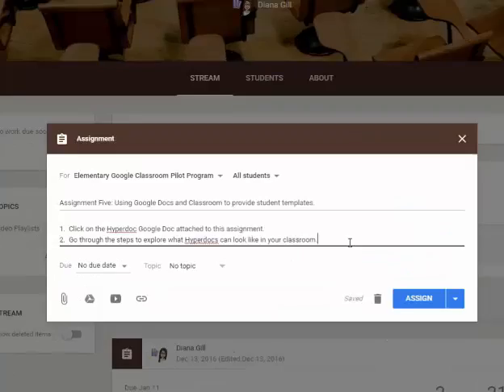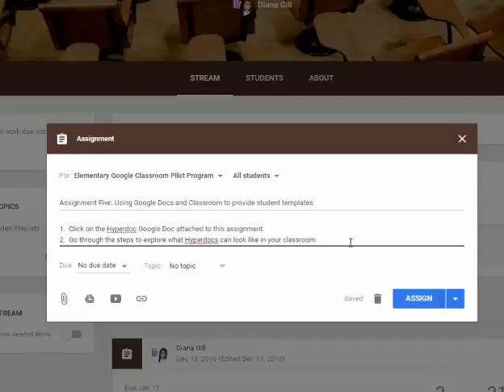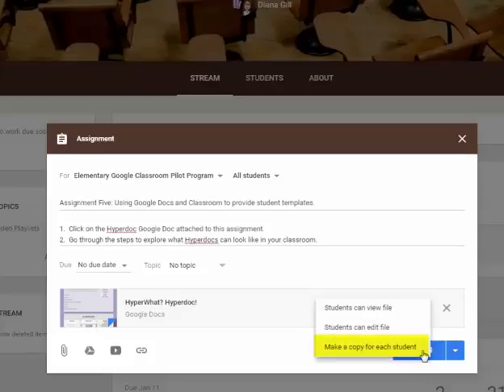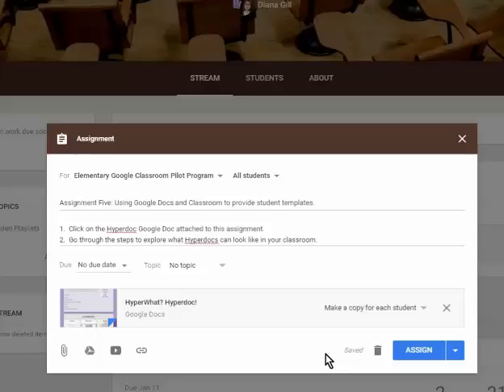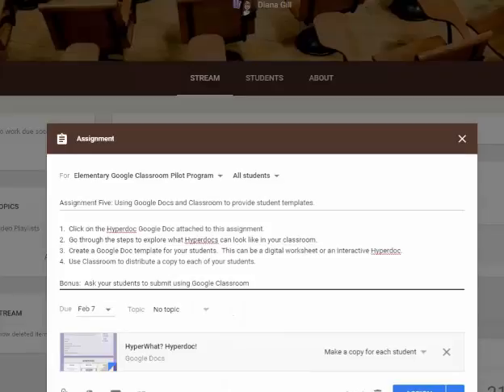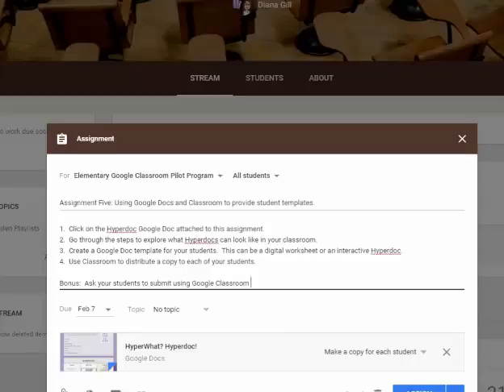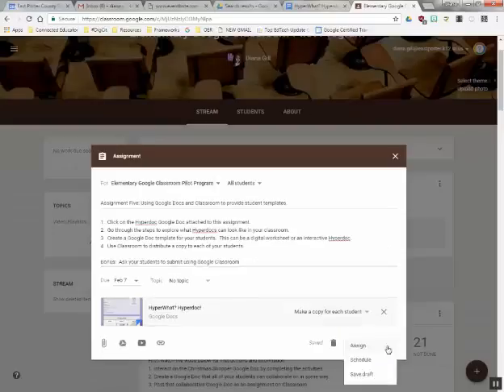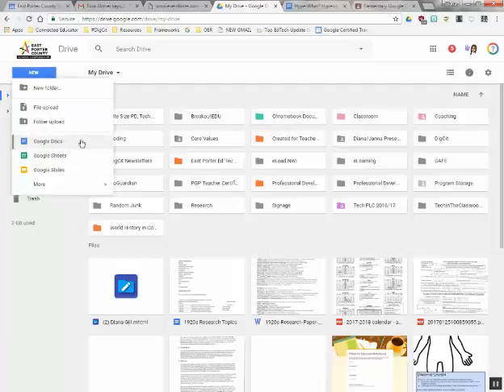Elementary Google Classroom Pilot Assignment Five: Templates